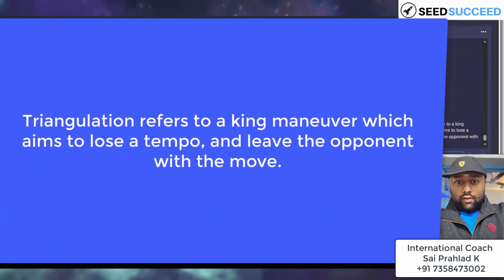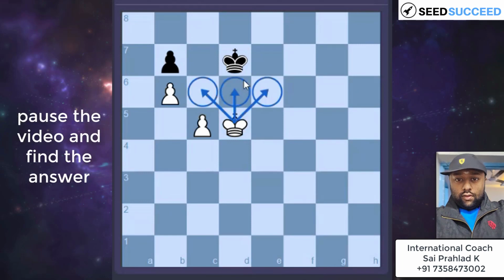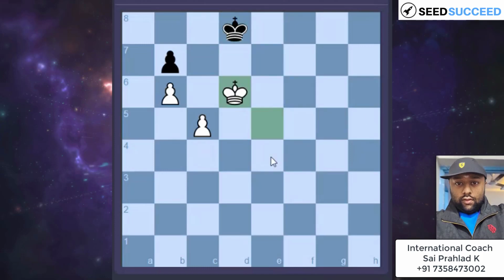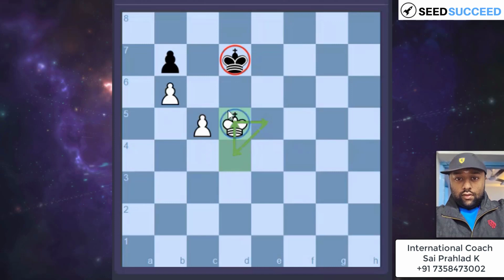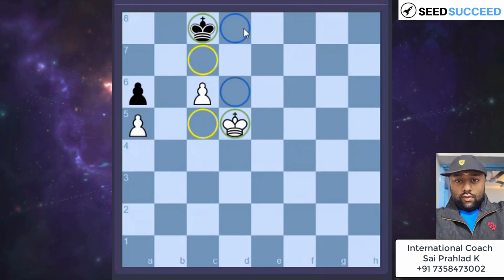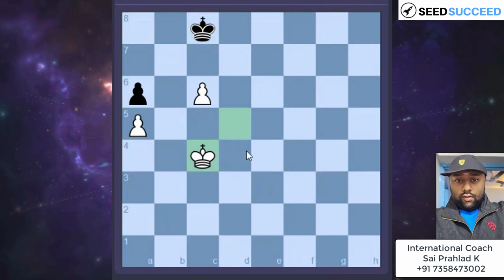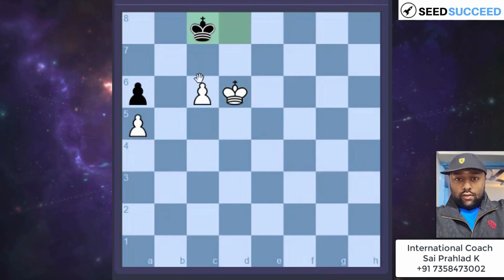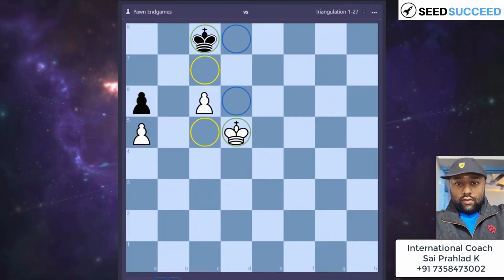Triangulation part 1